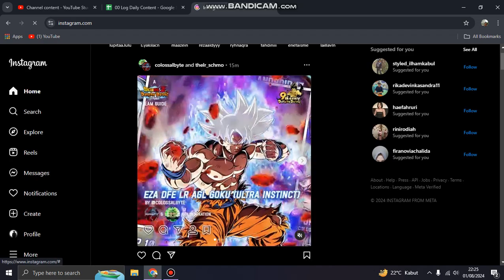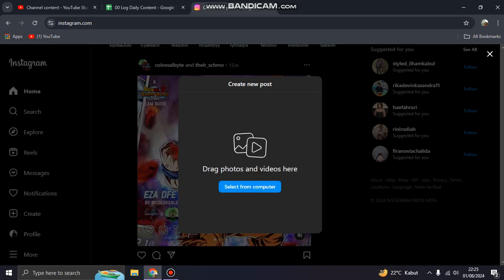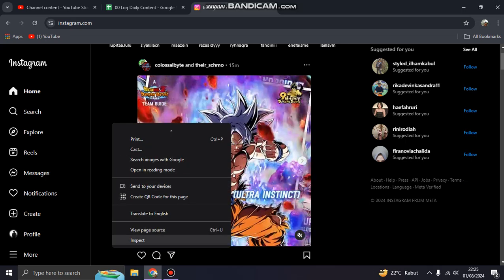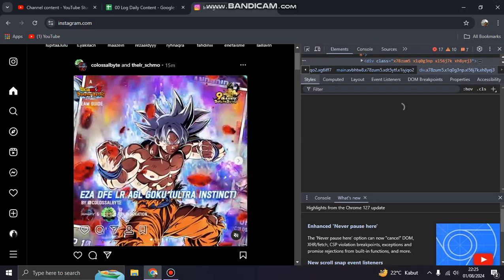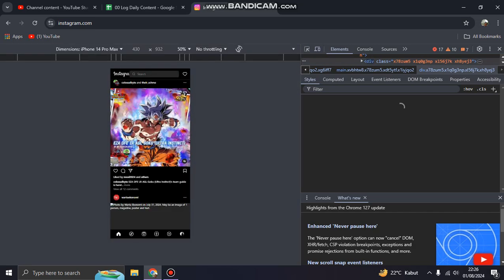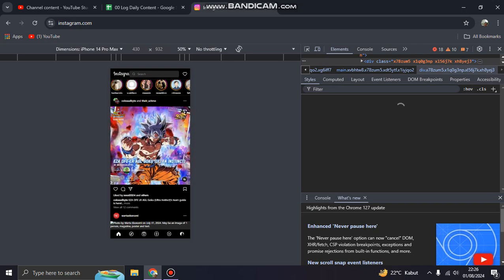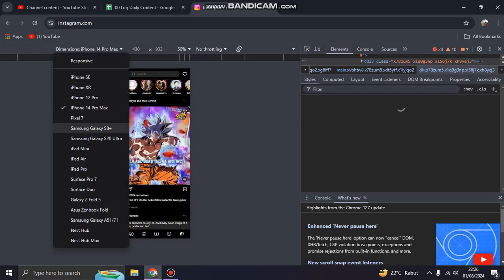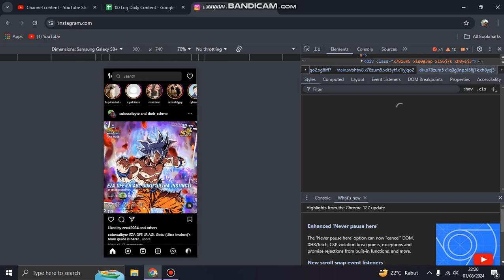✅ TUTORIAL: How to Use Instagram on Laptop/Computer Like Mobile Phone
How to Use Instagram on Laptop/Computer Like Mobile Phone
 Use Instagram in Laptop like Phone